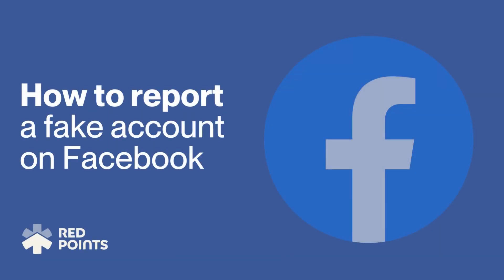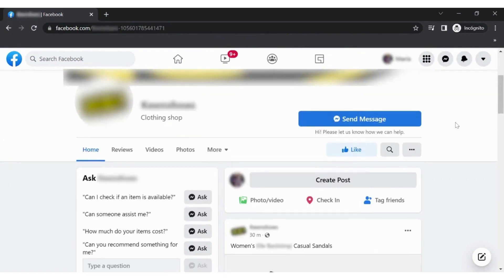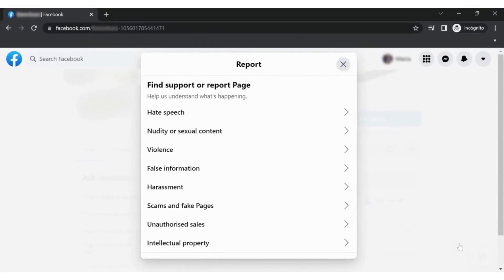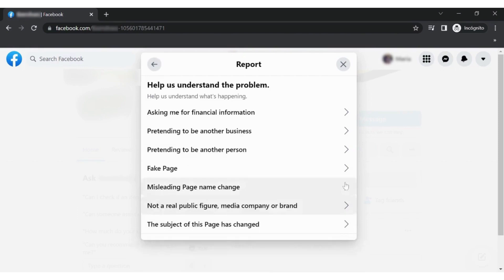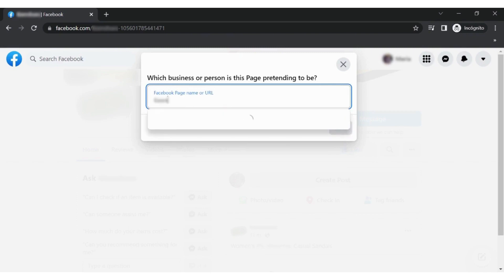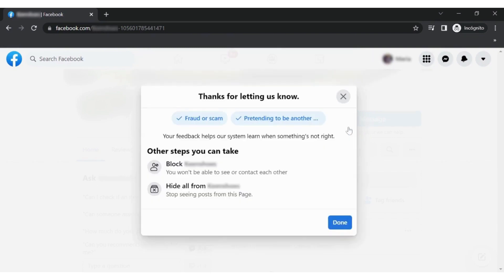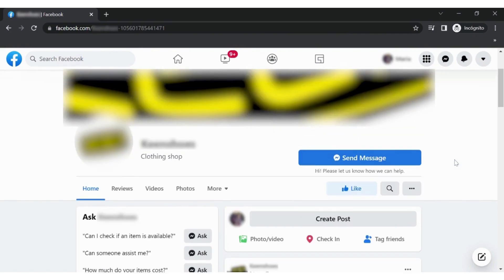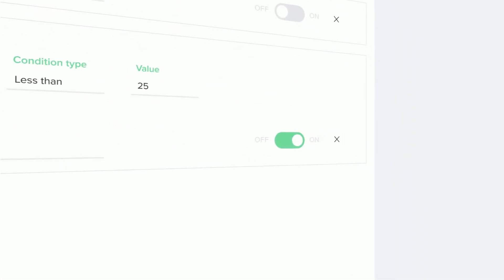Report a fake business page on Facebook in 2 min!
🚨 Found Facebook accounts impersonating your business? Send us the links, and we’ll let you know if we find any others

Dealing with fake Facebook pages of your brand? Find out how to report and remove fake business pages in less than 2 minutes with this tutorial!

⏭️Extra resources:

Check out Red Points’ How to series to learn how to protect your business against counterfeits, impersonation, piracy, and brand abuse.